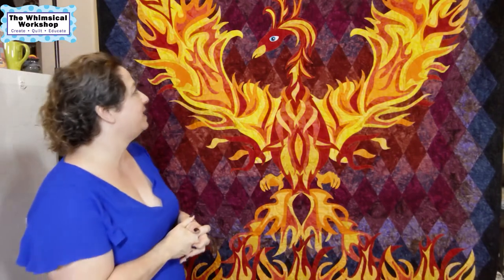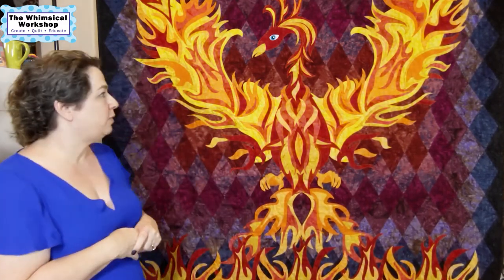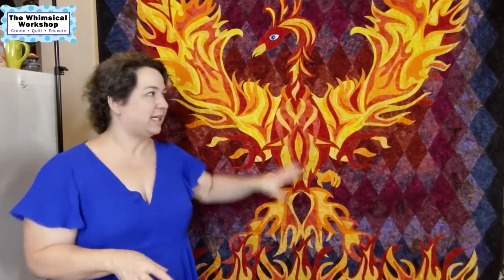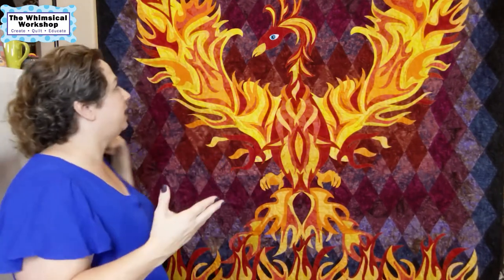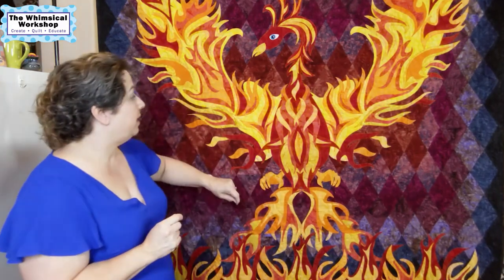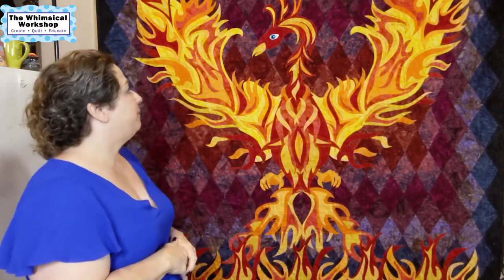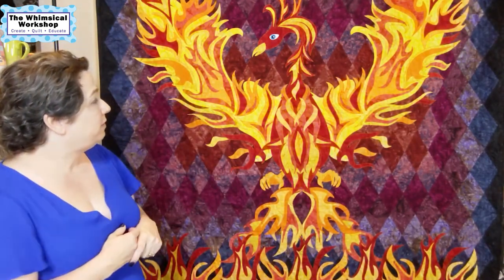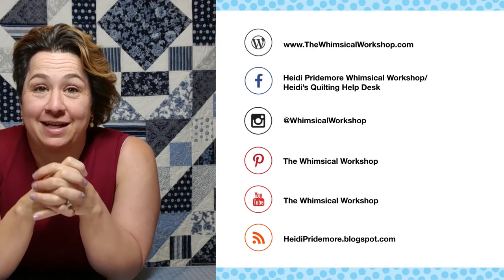Story Behind the Quilt | Check Out Our Stunning Phoenix Quilt Rising From the Ashes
In this series of videos the Story Behind The Quilt, Heidi Pridemore shares with you the story behind the design and development of some of her favorite quilts and  patterns she has designed over the past 20 years. In this video, Heidi shares the story behind her Rising from the Ashes quilt pattern. See below for the link to the pattern.
Rising from the Ashes Pattern